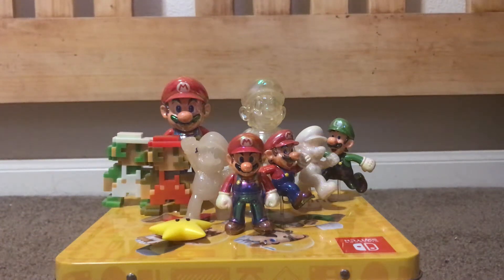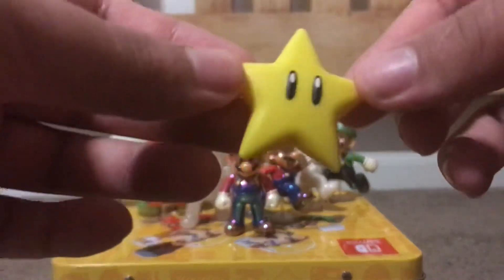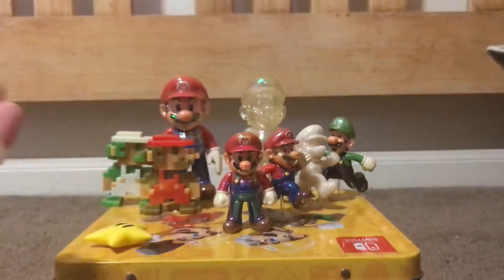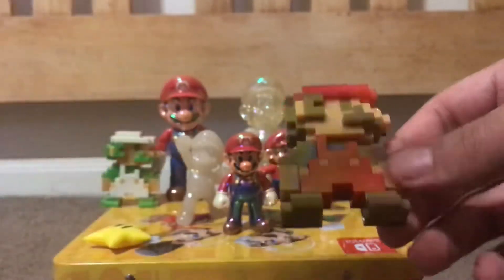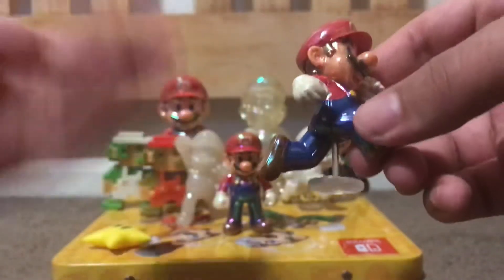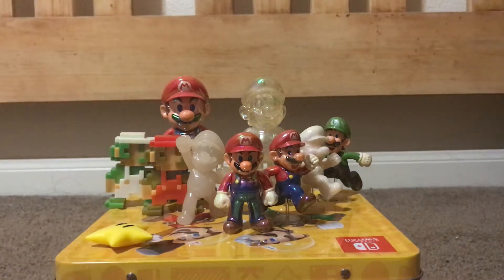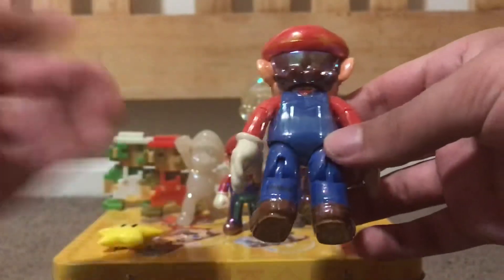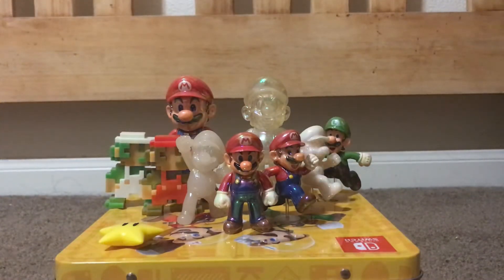Let’s Review My Collection: WoN Star Power Figures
Today we will be looking at my World of Nintendo Star Power figures in a brand new episode of "Let's Review My Collection". These are figures that are based on the star power from the Mario games. They're cool repaints of already used posed, but for what they are, you gotta appreciate the effort Jakks Pacific went through for this.